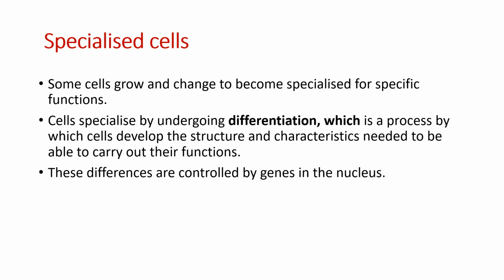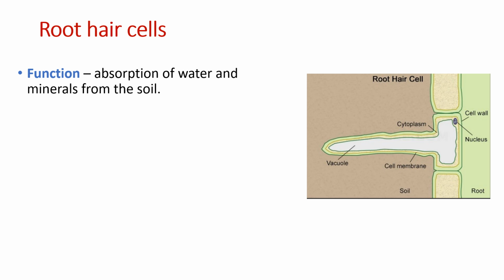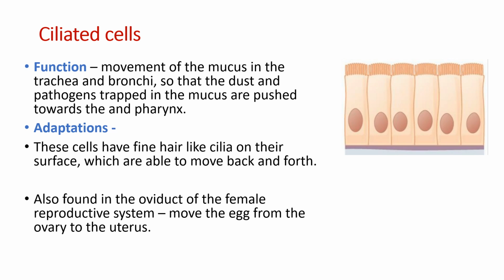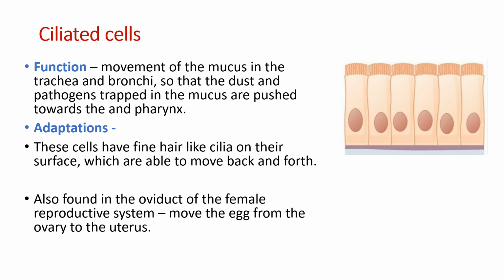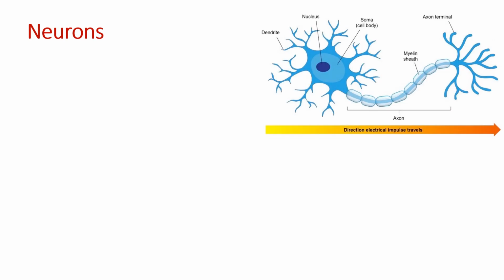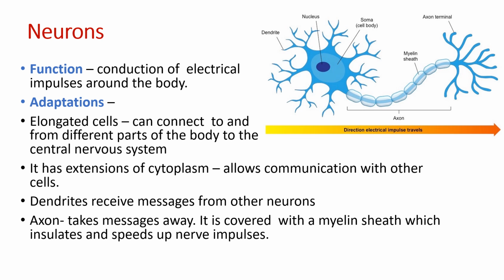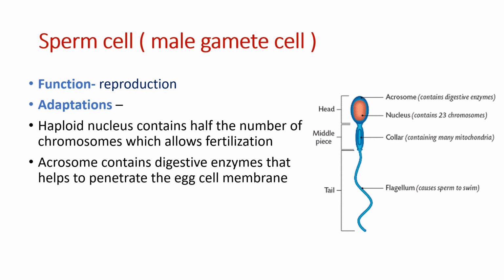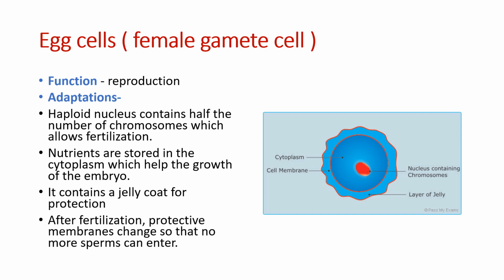Specialised cells IGCSE Biology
this video describes some specialised cells found in planta and in human body, as given in the  IGCSE Biology syllabus.